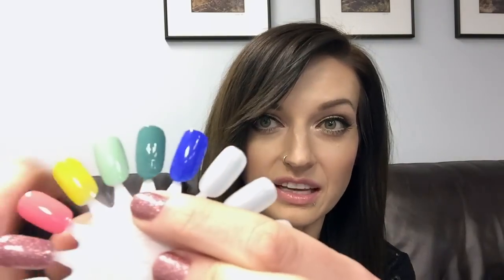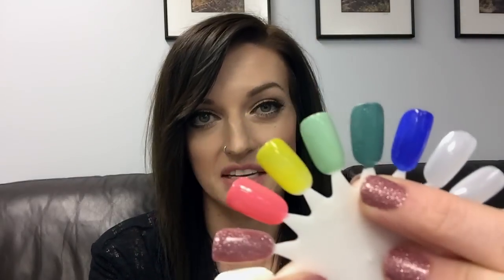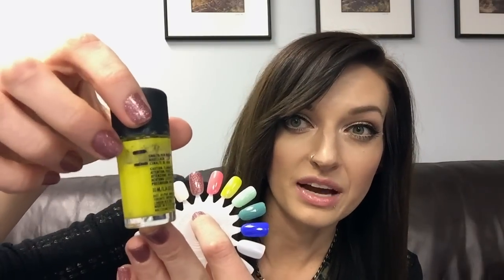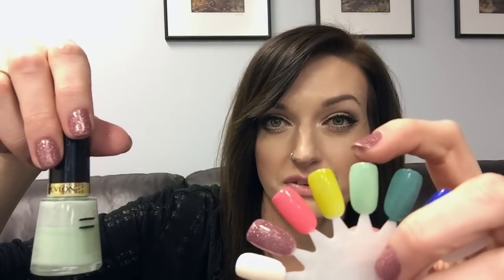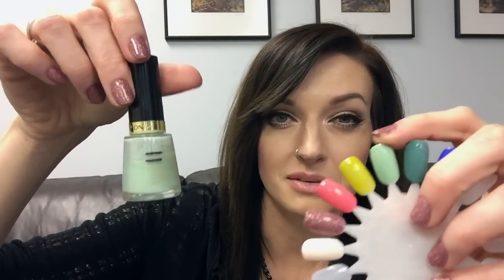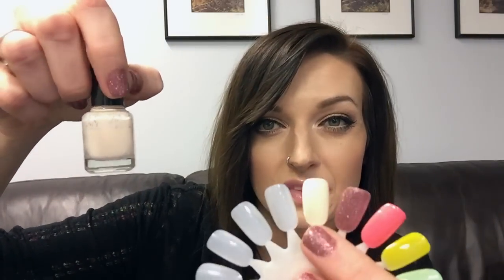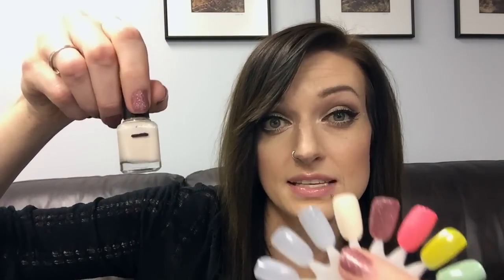Project Polish - Update #1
Here's a peek at my Project Polish after 1 month in.  I was pretty excited about my progress so far!  I had no idea I could make this much progress on nail polishes after such a short period of time!

***Polishes mentioned:
1. MAC Nail Lacquer in 'Salad Dressing' (from Shop MAC, Cook MAC collection)
2. MAC Nail Lacquer in 'Al Fredo' (from Shop MAC, Cook MAC collection)
3. MAC Nail Lacquer in 'Comic Cute' (from Archie's Girls collection)
4. Revlon Nail Lacquer in 'Minted' (#85)
5. Sinful Colors Nail Polish in 'Endless Blue'
6. Finger Paints Glitter Nail Polish in 'Hue Left A Message'
7. Color Club mini polish in 'Mod in Manhattan'
8. Beauty Secrets Nail Matrix Cuticle Oil/Instant Polish Dryer Treatment